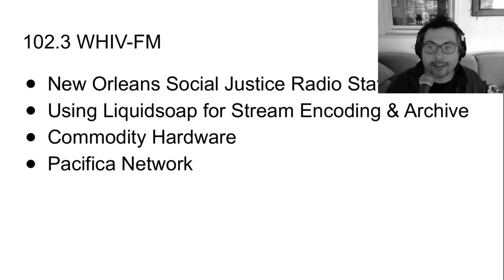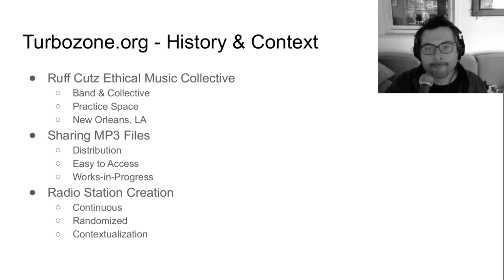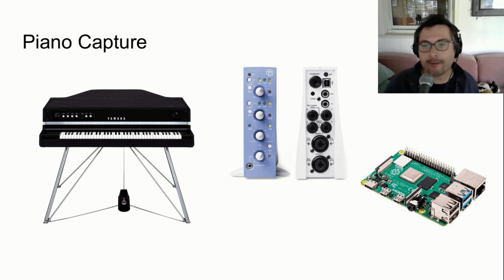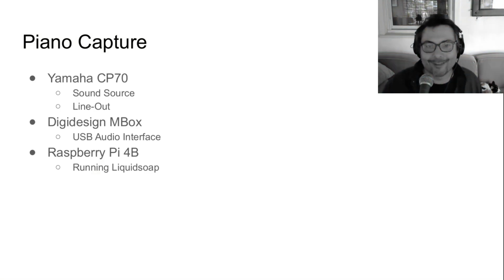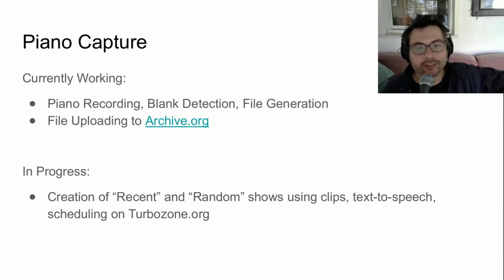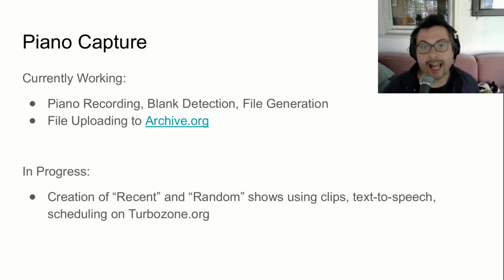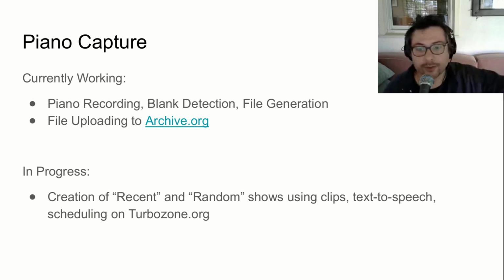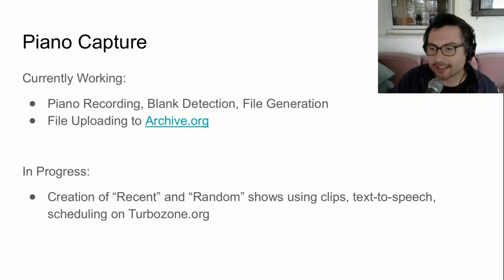Liquidshop5 / Nicholas Simoneaux / Liquidsoap in Action: Turbozone.org & WHIV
Discussing current implementation of Liquidsoap in local New Orleans radio and IP based radio.